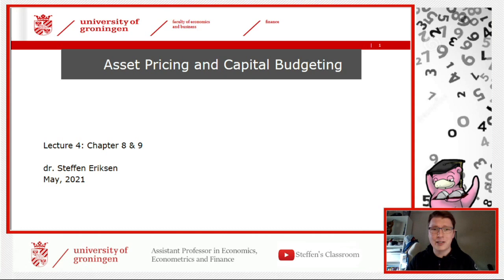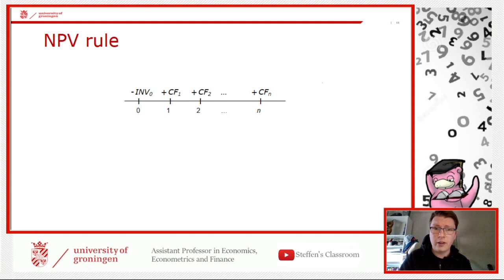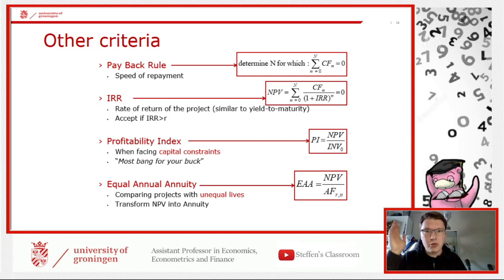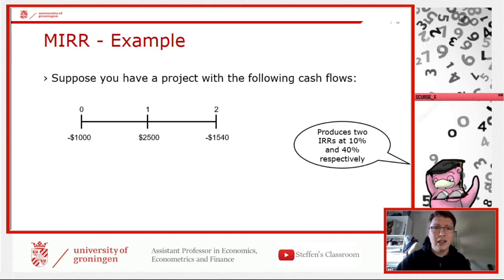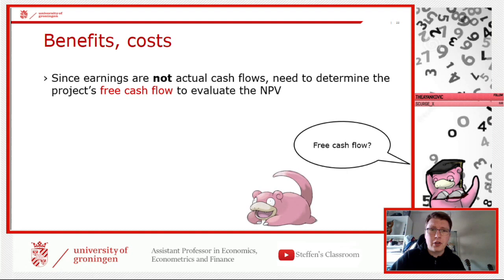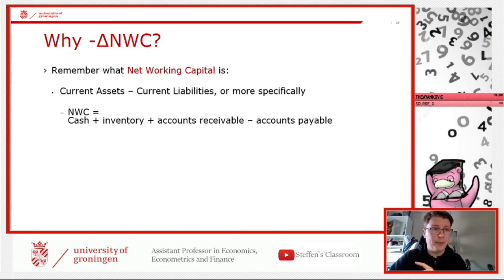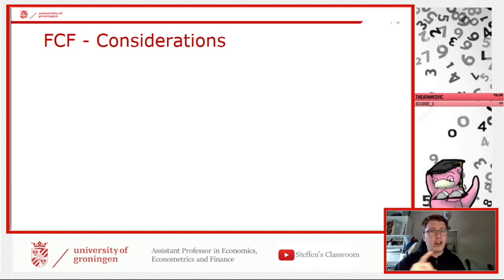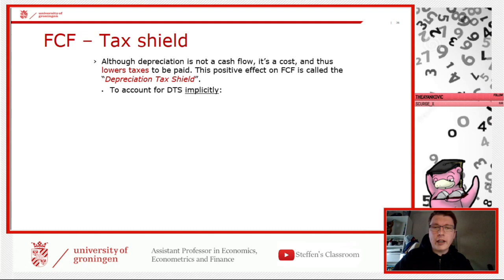Asset Pricing and Capital Budgeting - Lecture 4 - 2020/2021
I apologize for poor/annoying audio! Something went wrong with the filters -.-

This video is a lecture from my course "Asset Pricing and Capital Budgeting", taught at the University of Groningen.

Note to current students: Watching an older version of a lecture, is not a substitute for the current version.

The video uploaded here is a shorter version than the original stream. Please watch the Twitch streams for the full lectures.

References:
Berk, J., DeMarzo, P. and Hartford, J. (2019) Fundamentals of Corporate Finance. Fourth Edition. Pearson Education Limited.

Timestamps:
0:00 Introduction
5:24 Chapter 8
26:54 Chapter 9
1:03:38 Chapter 9 - Investment tools
1:11:15 Conclusion